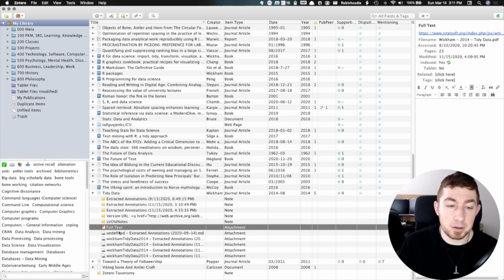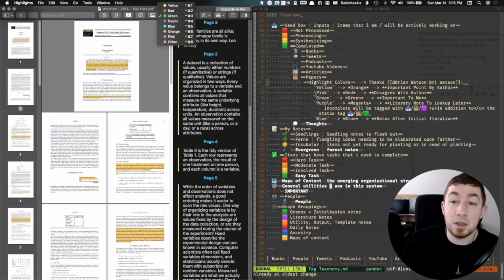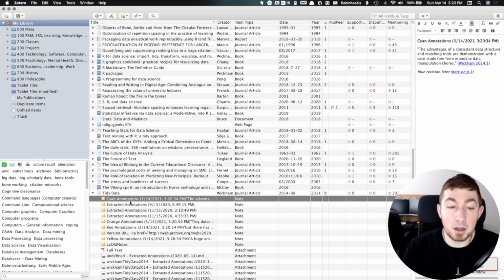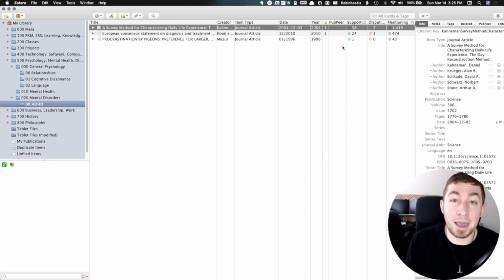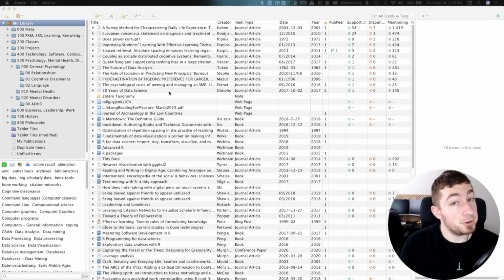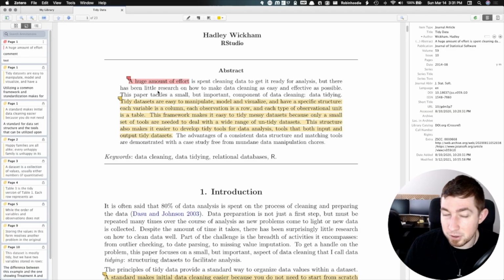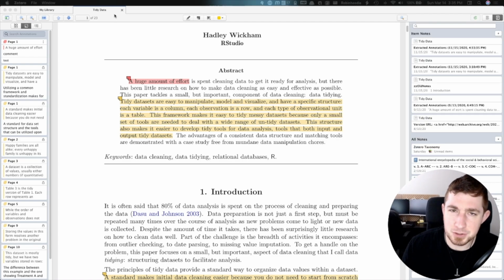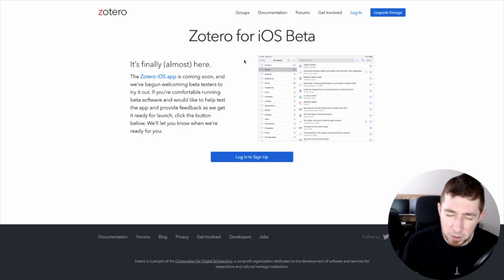📝️ [[Zotero]] Updated Workflow & Beta Feature Showcase! Tabbed Interface, In-App Annotations & More!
▬▬▬▬▬▬▬▬▬▬ ► My Newsletter ◀︎▬▬▬▬▬▬▬▬▬▬
▬▬▬▬▬▬▬▬▬▬ ► Questions? ◀︎▬▬▬▬▬▬▬▬▬▬

0:00:00 Welcome!
0:00:16 Intro
0:00:26 What we're talking about today
0:01:45 How to support the channel
0:02:06 How has my Zotero Workflow changed
0:03:02 NEW PDF Reader Highlights
0:04:45 NEW Annotation Categorization Thanks Bri Watson
0:05:00
0:05:31 Friendship ended with Adobe Highlights is my new best friend
0:11:06 NEW Johnny Decimal Organization
0:12:23 scite zotero plugin
0:12:48 NEW Tags and Tag Pane usage
0:15:02
0:15:44 THE NEW BETA ZOTERO FEATURES
0:16:11
0:16:43 WARNING back up your database before trying the beta
0:17:41 Activate the New Beta Features
0:18:17 New Tab Display
0:18:32 New In App PDF reader with PDF
0:18:38 New Zotero Beta Annotations
0:20:07 This breaks the zotfile and mdnotes workflow
0:21:46 New Notes pane
0:22:31 New Annotation pane
0:23:50 New Zotero iOS App
0:24:02
0:25:15 In Summation
0:26:38 Closing
0:26:58 Thank you Patrons and Sponsors
0:27:35 DONT FORGET
0:27:38 Outro